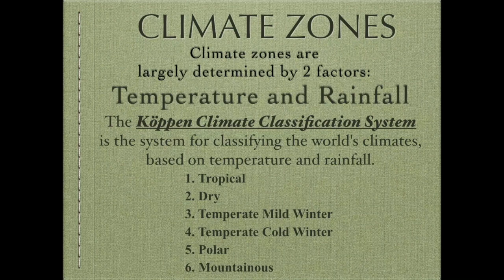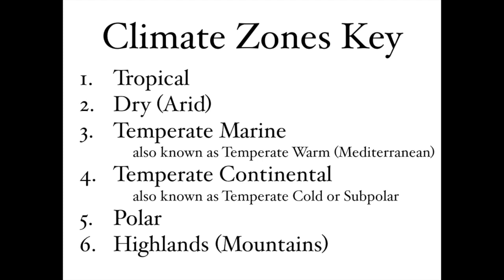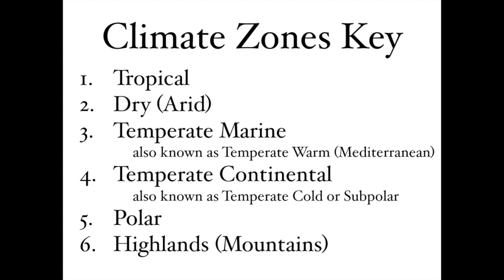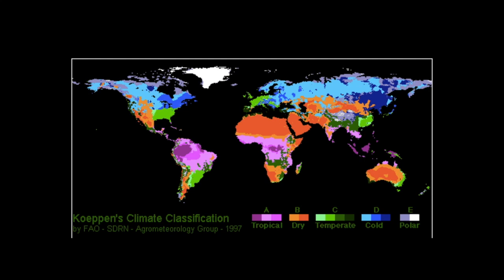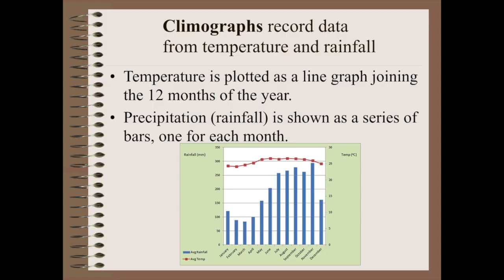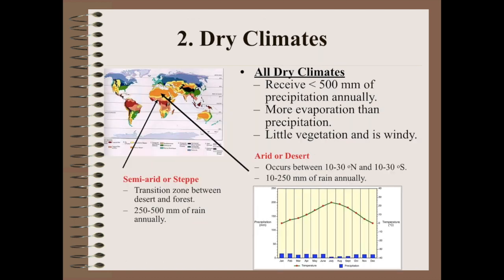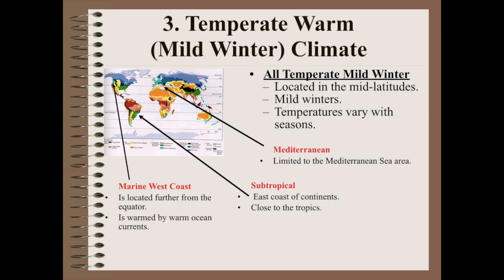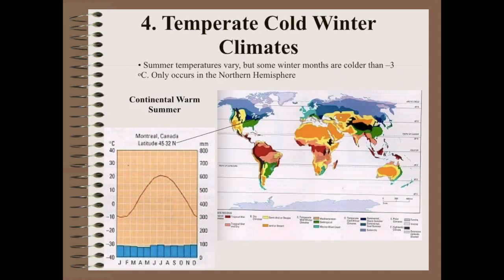Climate Zones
This video is about Climate Zones